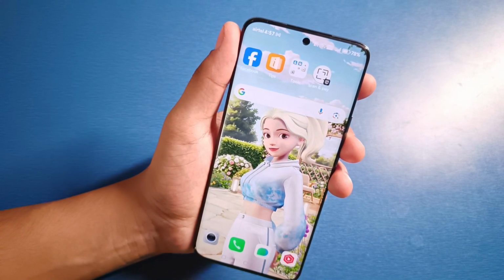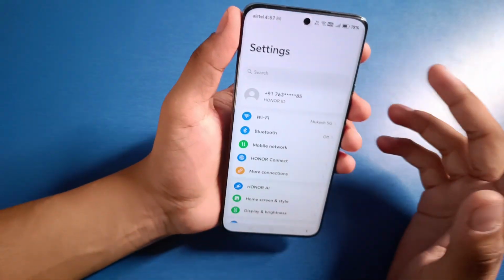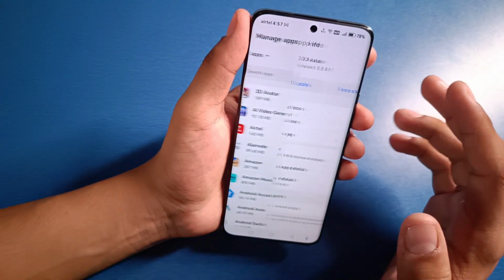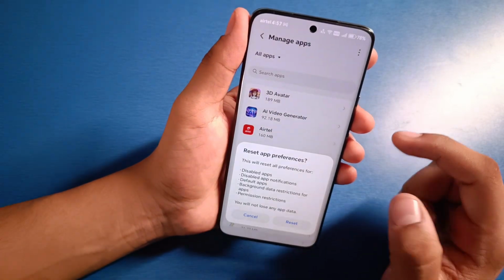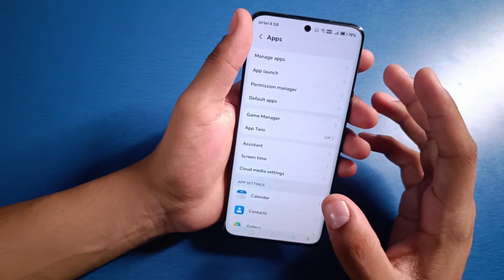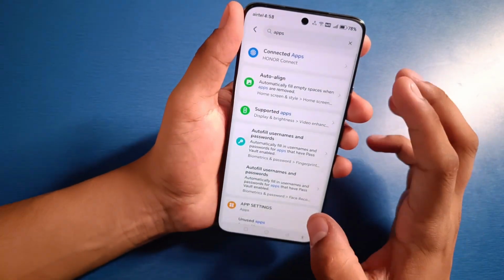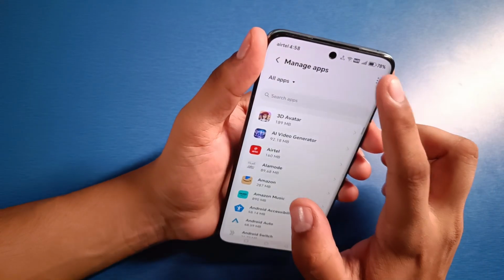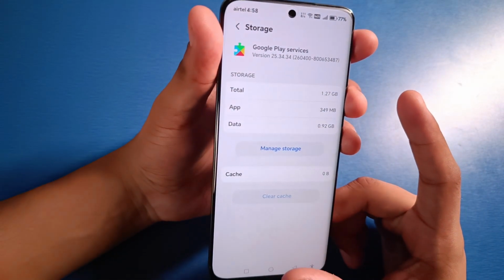Honour X7c 5G: How to fix slow and lag problem